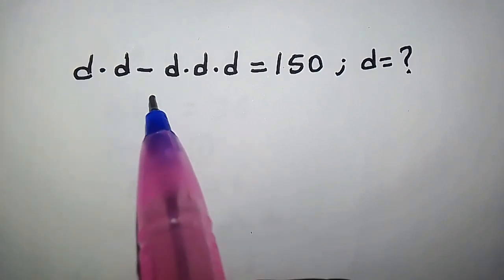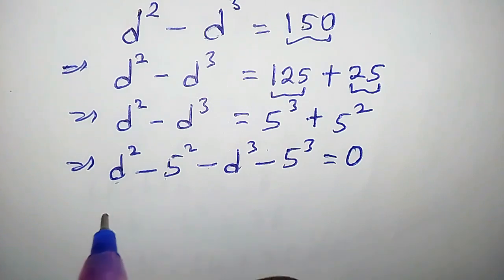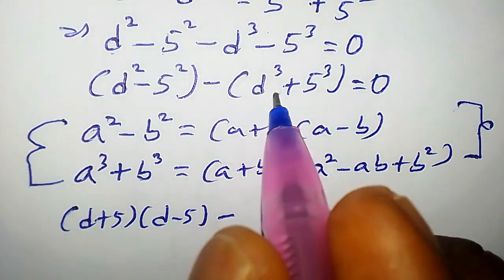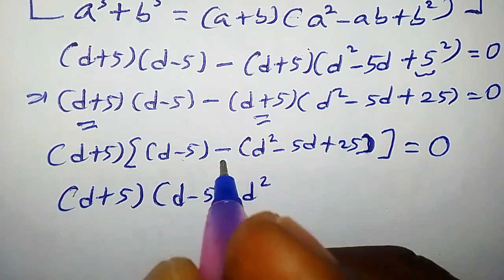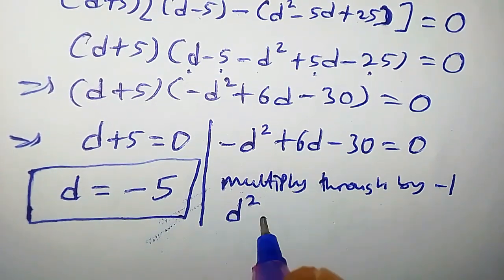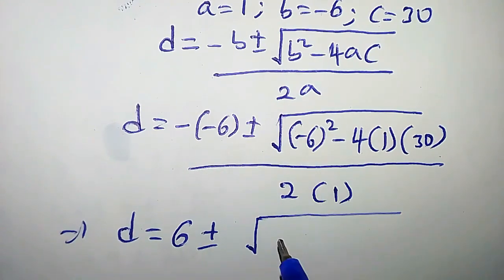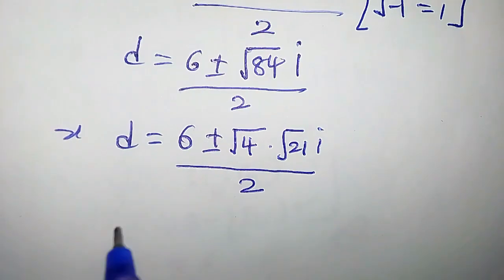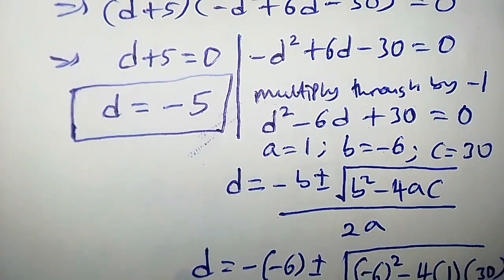Math Olympiad Question | Find d